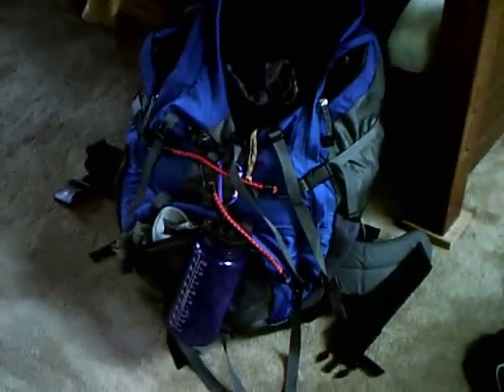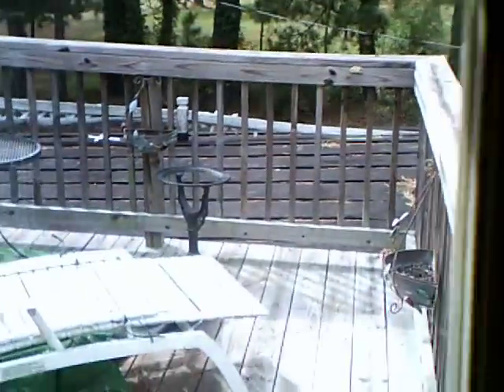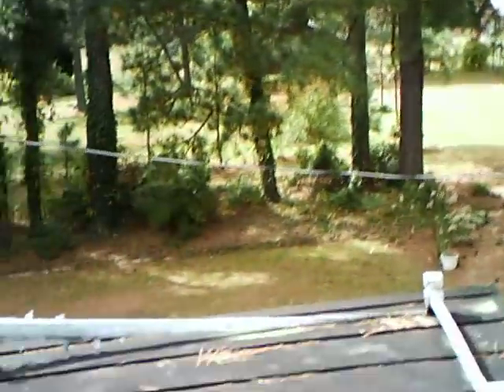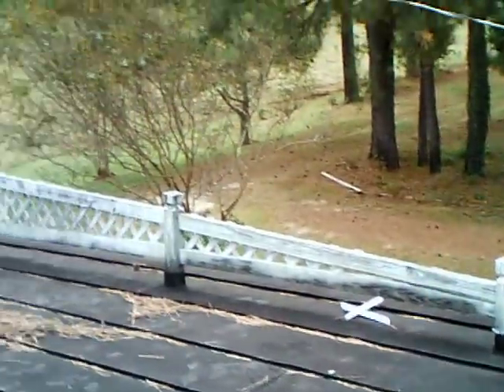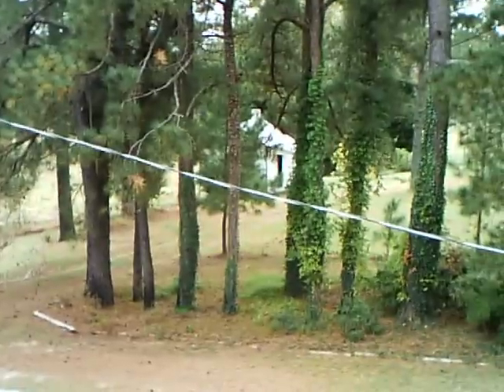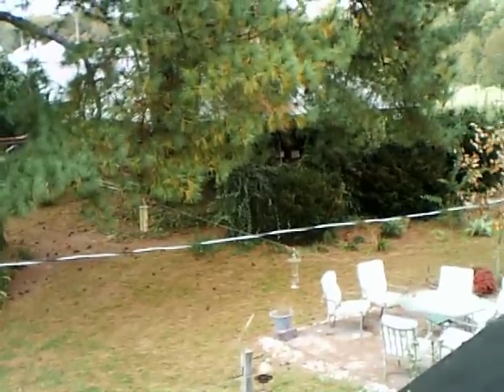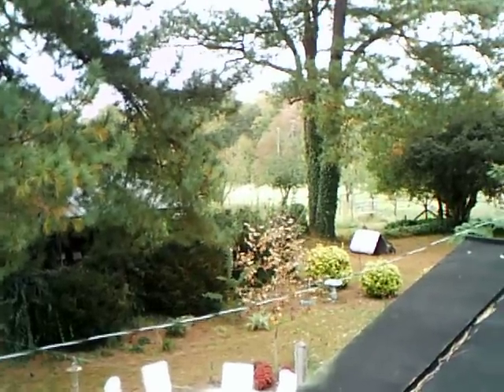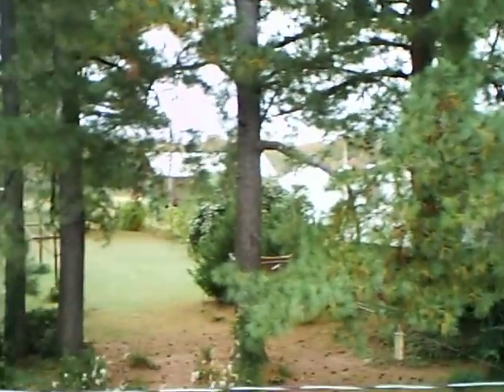Coby Snapp - Pocket Video Camcorder Daytime Quality Check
Very cheap, but works fine.  The ceiling fan caused a whine in the audio when inside the house.  Outside was too windy to hear.  Oh well, the mic is sensitive though, which is good and bad, I guess.  It works though for an inexpensive pocket camera.